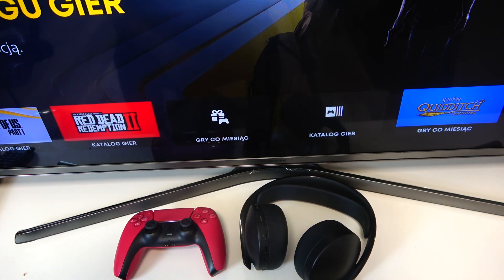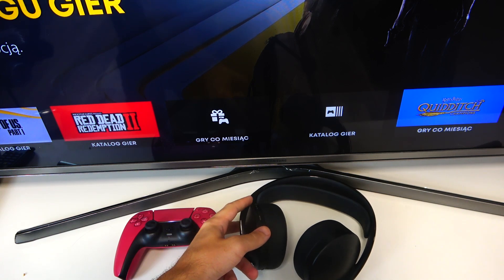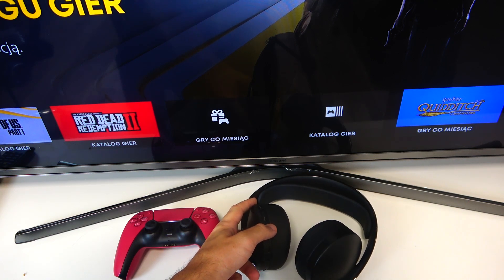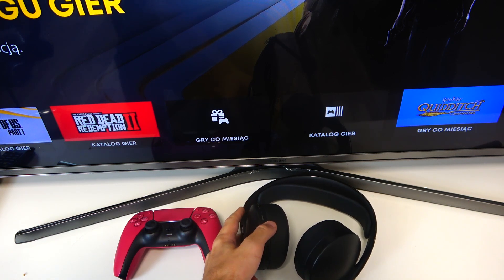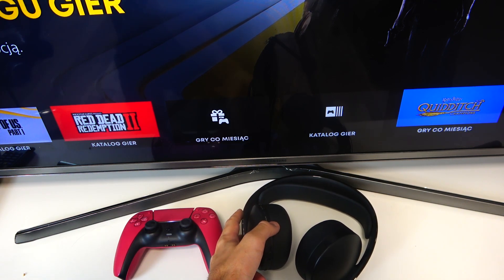How to Change Volume on Sony Pulse 3D Wireless Headset | Volume Control Guide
In this tutorial, we’ll show you how to change the volume on your Sony Pulse 3D Wireless Headset. Adjusting the volume is essential for achieving the perfect audio level during gaming, music, or movie playback. We’ll provide a step-by-step guide on how to easily access and customize your volume settings for an optimal listening experience.

How to change the volume on the Sony Pulse 3D Wireless Headset?
How to access volume control settings on Sony Pulse 3D?
What are the best practices for adjusting volume on the Sony Pulse 3D Wireless Headset?